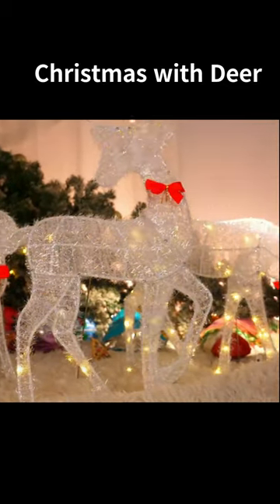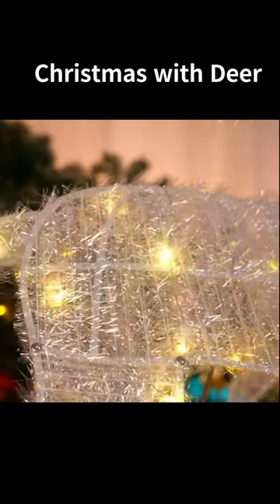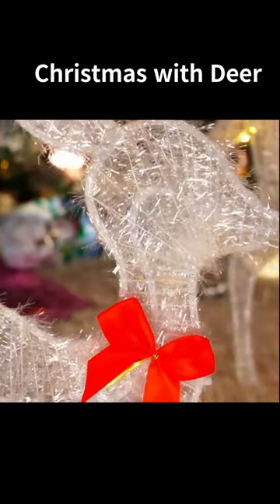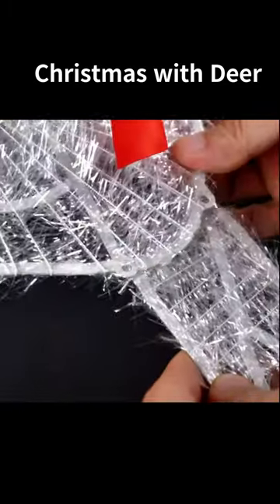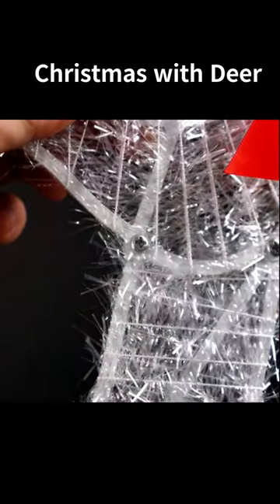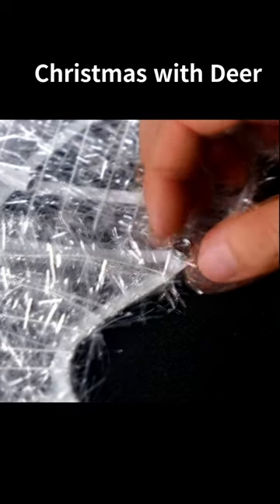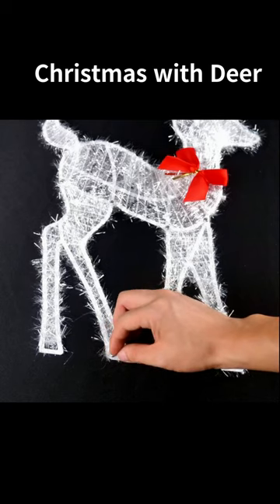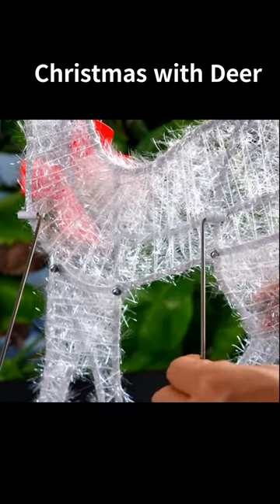shorts Deer Christmax x-mas